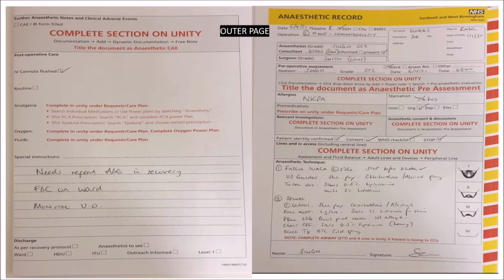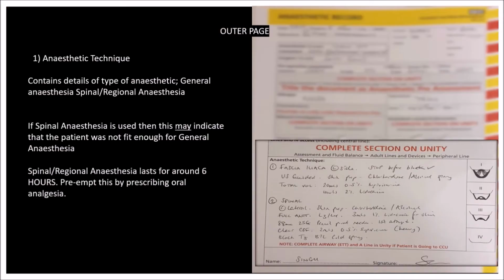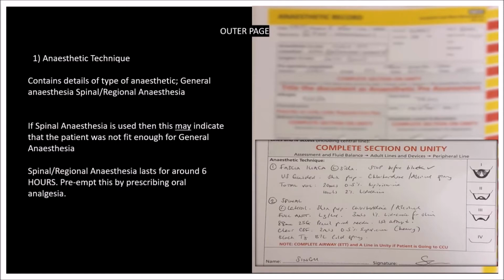Anaesthetic Chart - For Post-operative Reviews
An educational video teaching surgical juniors how to use the anaesthetic chart to help with their management of post-operative patients.